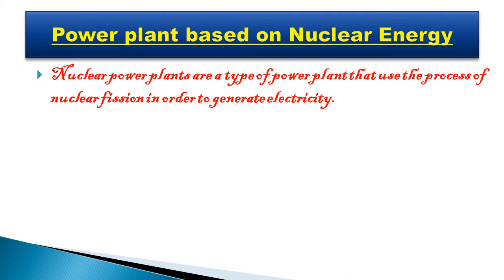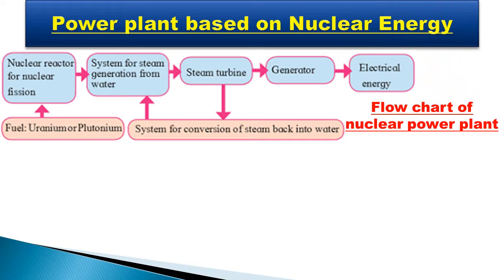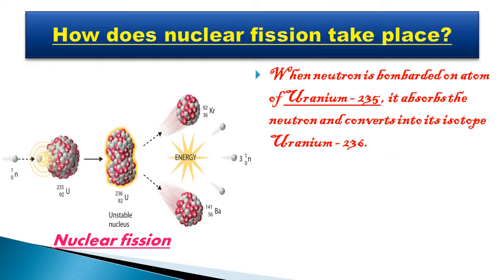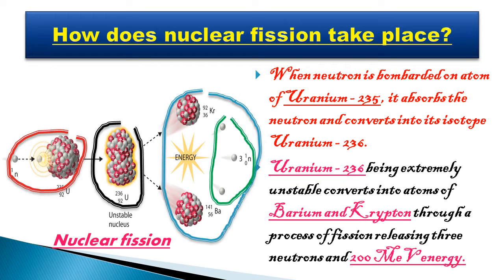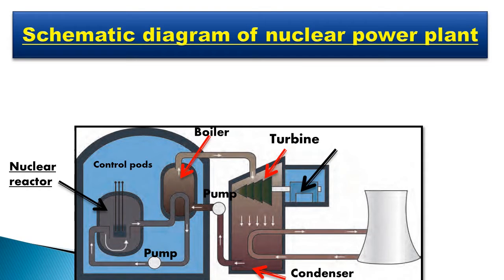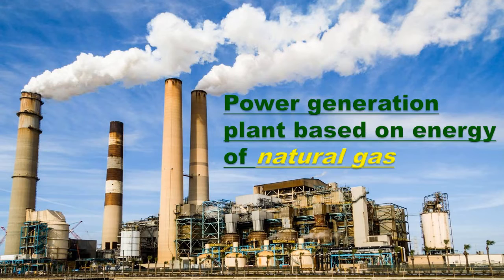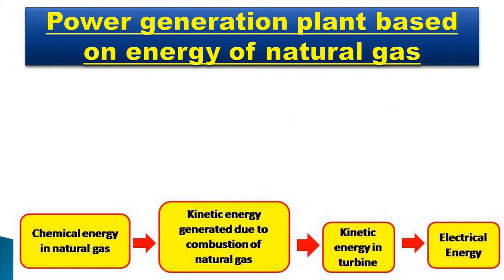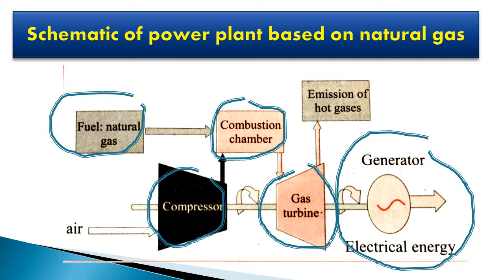What is NUCLEAR FISSION? Power Plant Nuclear Energy & Natural Gas. Towards Green Energy(Class 10)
Welcome everyone,

In this video we shall study about Lesson Towards Green Energy (Class 10) Part 3

 Topics include:
- What is NUCLEAR FISSION (CHAIN REACTION).
- Power Plant based on-
- Nuclear energy(Power plant set up, energy transformation, Problems),
- Natural gas(Power plant set up, energy transformation, Problems).